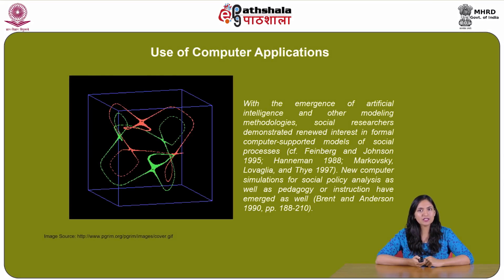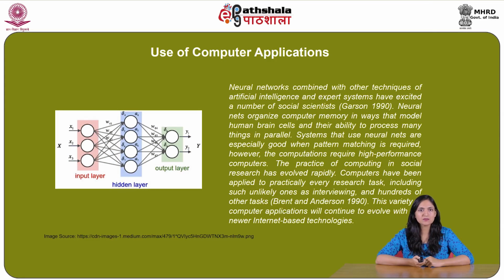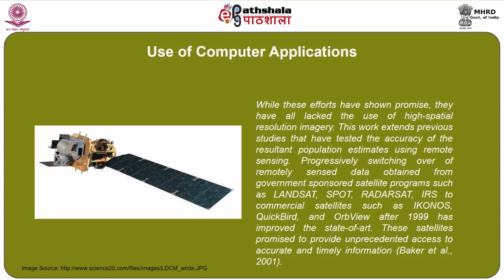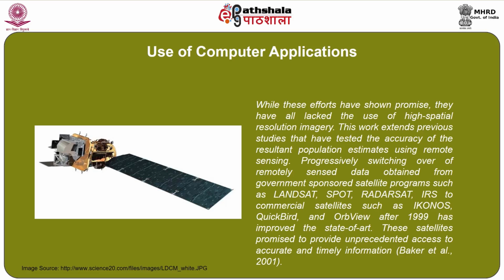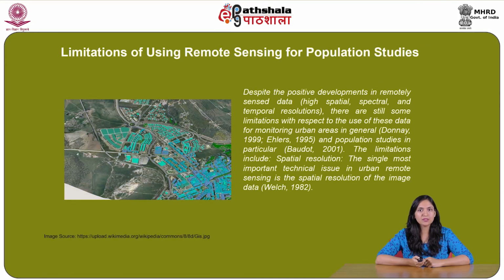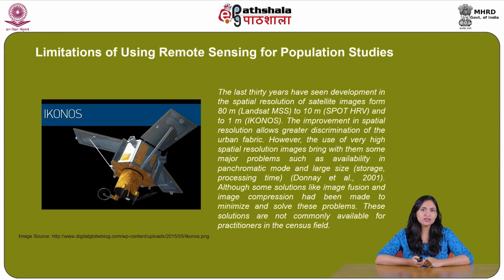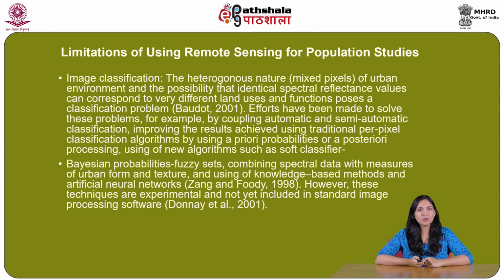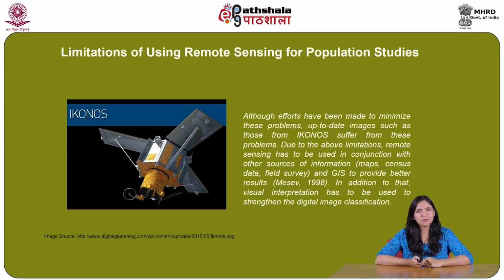Use of Information Technology in the field of population studies